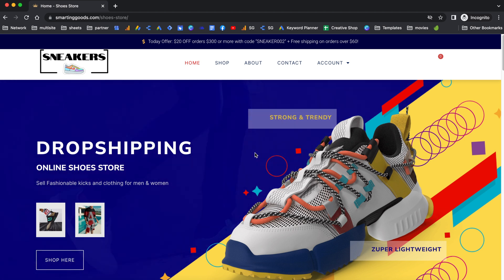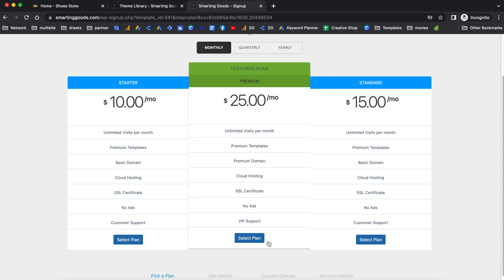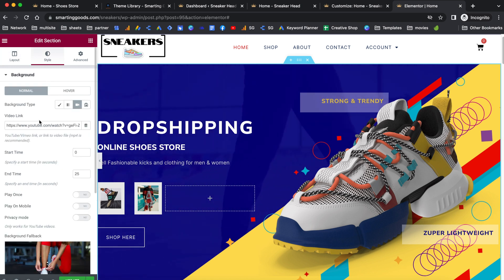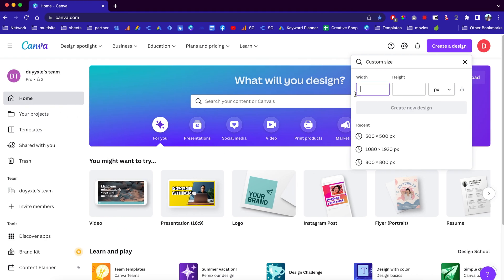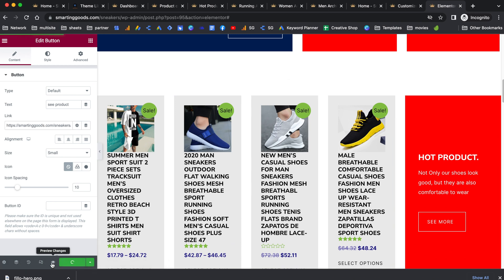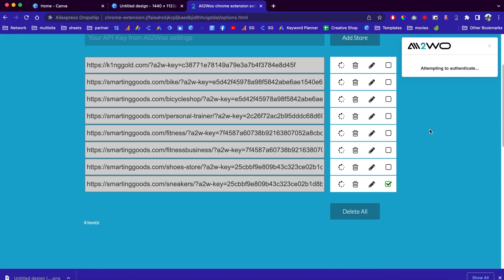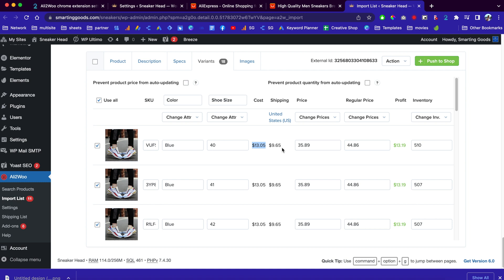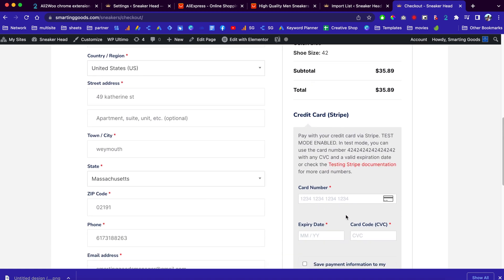How to create a woocommerce dropshipping website 2022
hello everyone thank you for watching my video on how to create a woocommerce dropshipping website. this is a great website template to build your ecommerce busness. dropshipping is perfect to start testing different products to find a good sellers. you can work literally anywhere with just a laptop and an internet connection. you dont have to worry about buying inventory, storage , shipping, etc... just pay for the product to ship to your customers and update your customers with the tracking number that your supplier provide.

ali2woo plugin : 1.envato.market/qj7xy

**Custom Website Design & Advertisement services **